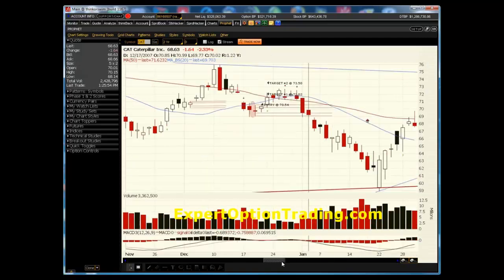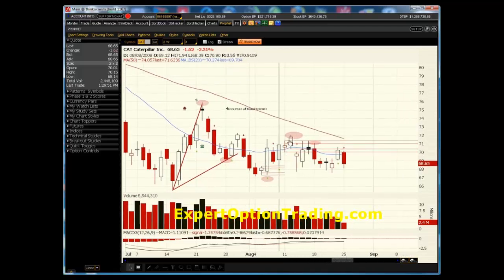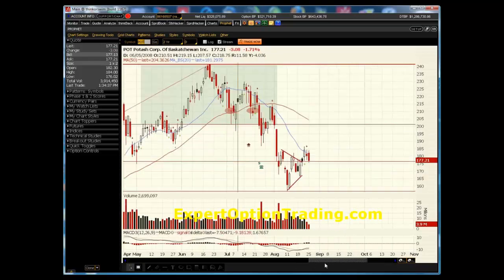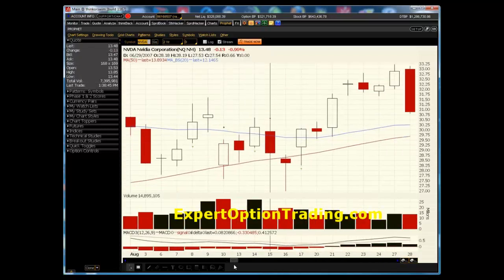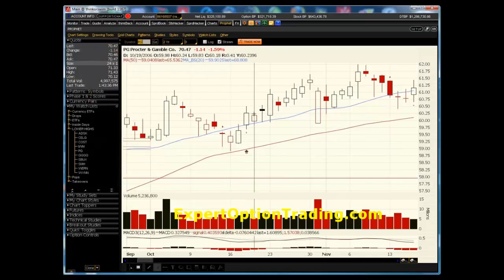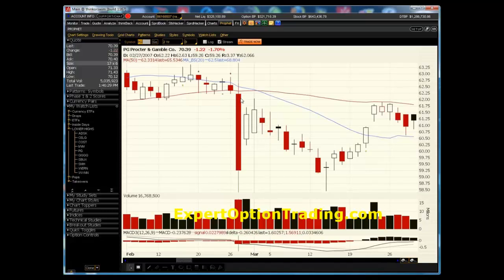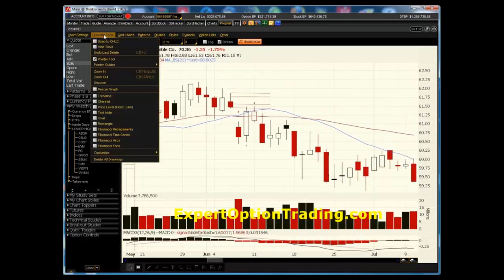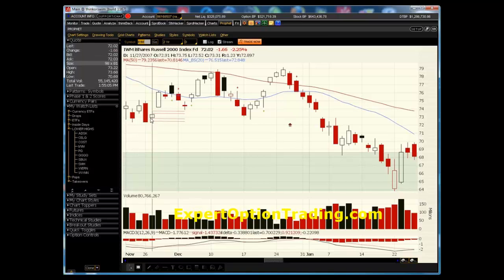How Do I Trade Options - How To Trade Options Video 42 part 5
for more free videos on How Do I Trade Options

Let's take a look at some other examples. Here's an Inside Day. It also has a small, real body. We can go ahead and draw our channel on that. All we do is start at the top of the bar - let's draw it all the way across, just to give a sense of how important these Inside Days are. This particular Inside Day - you can see that it has a lower high than the previous bar, and it has a higher low than the previous bar. It does qualify as an Inside Day.

We would have gone long, just above the high here, which was $67.97. We would have gone long at $67.98. It never broke the low of this particular day. We would have gotten filled right in here, right around $67.98. The first profit target probably would have been someplace right in here, and the second profit target would have been right in here.

We would have hit two profit targets. We would have had Day 1, Day 2, Day 3, Day 4. We would have gotten out on the open on this particular day.

That would have been a very successful, profitable trade. Take a look at this Inside Day. If you take a look at the channel that we've drawn across here, we've just extended it. It turns out that the high of this Inside Day was also support for this particular bar here, in which the stock actually traded higher. Can it act as resistance and support?

Let's take a look at some other examples. This does not qualify as an Inside Day. I started looking at this, but it does have a higher high than this particular day in front of it. Let's take a look... Inside Days are fairly frequent. You can find them, but you just have to go through it.

Pretty soon, you'll have a very good grasp and understanding of the Inside Days. Here's an Inside Day here. It does have a fairly wide body. It's probably 60% of the previous bar. It turned out to be a good trade. We went long here. Our first profit target was here, at $83.12. We got a little bit over the high of that bar. It was $81.74. We would have gone long, at $81.75. We have about a point and a half here, in our first profit target.

As I mentioned, sometimes this provides support and resistance points. The trade actually did start to come down a little bit. It broke through here. Upon reentering to this 25% area, you could have gone through again, and then exited, someplace down in here. It traded back up into this area again, and sold off dramatically after that.

Let's take a look at some more recent ones here. This is a good trade. The high on this particular Inside Day was $68.38. We could have gone long, at $68.39. We hit profit target #1 and profit target #2, on this same day. This is Day 1, Day 2, Day 3, Day 4. We would have exited on the open on Day 4.

We would have hit a couple of different profit targets on that one.